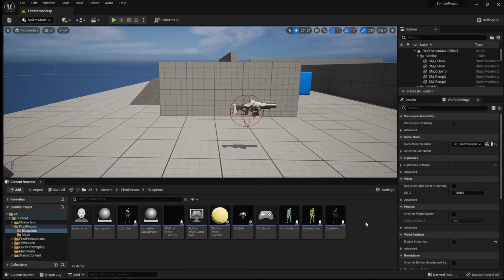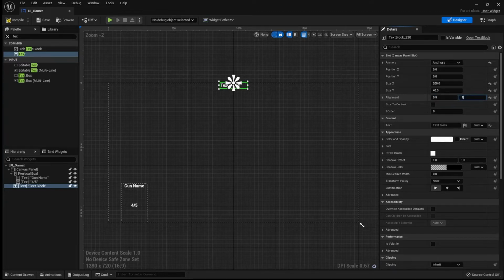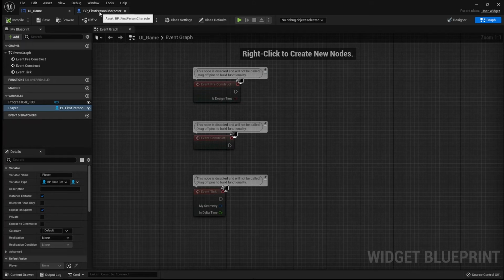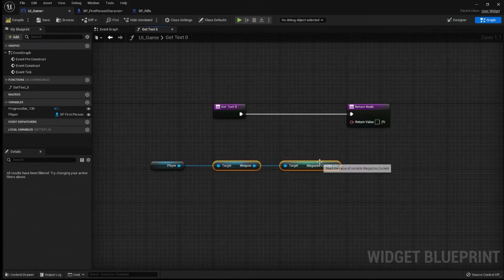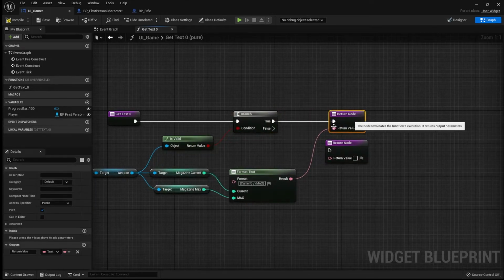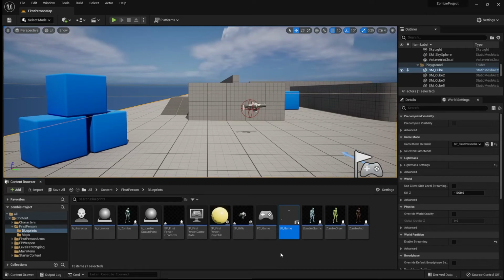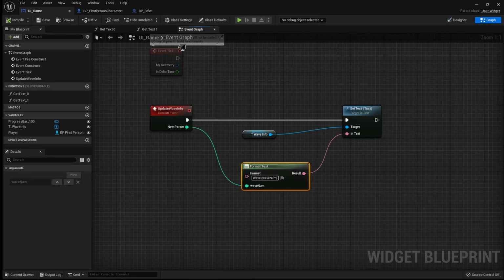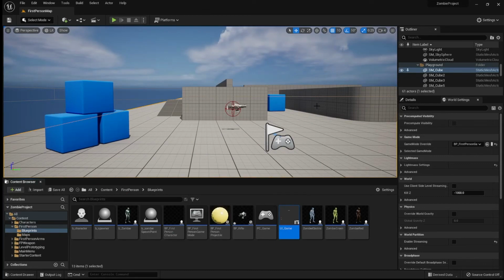UE5 Fundamental Tutorial EP. 07 - Player UI, Binds and Events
UE5 Fundamental Tutorial EP. 07 - Player UI, Binds and Events.  Today we are working on a UI for when the player is playing the game.  Including displaying the gun being used and ammo/magazine.  It will also show the what wave the player is on.